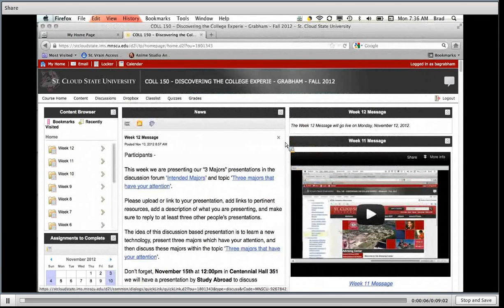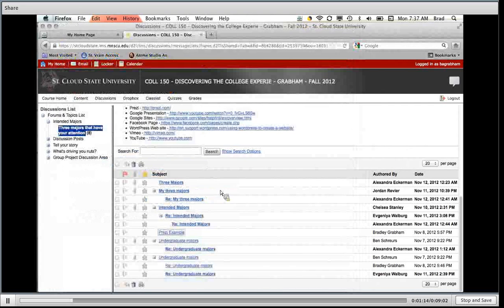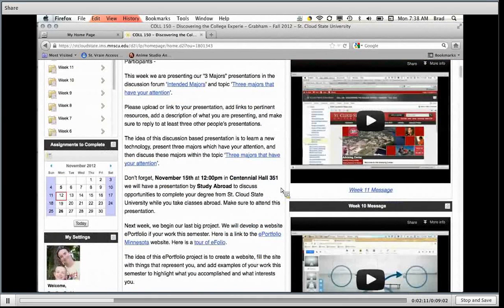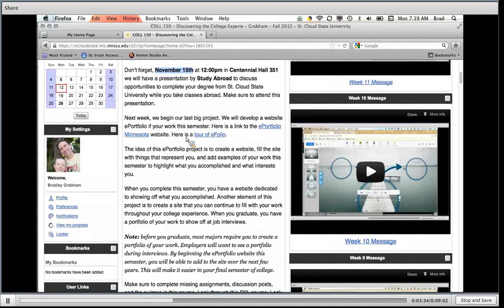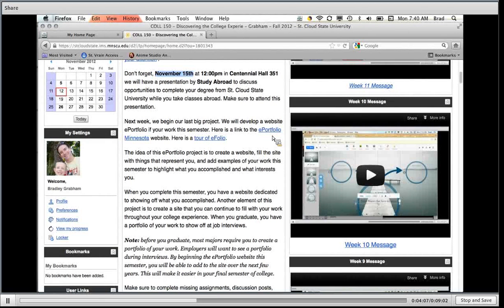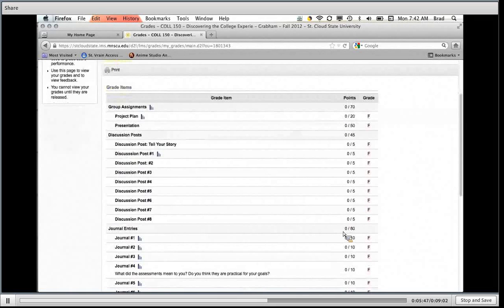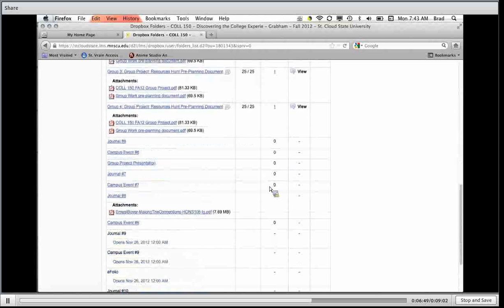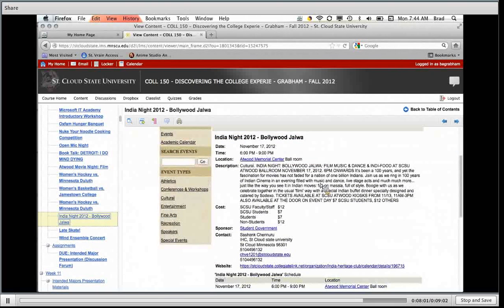COLL150_Week12_Message.flv